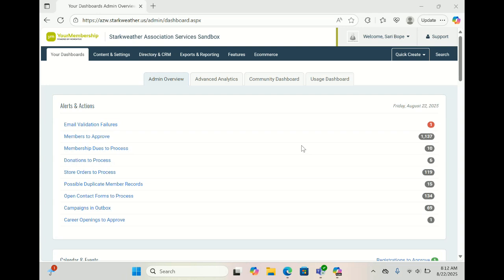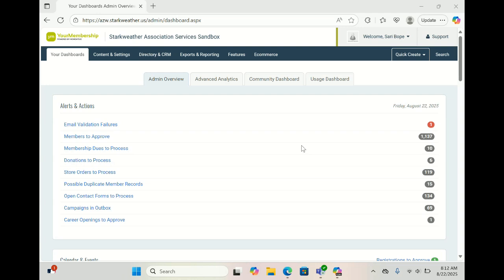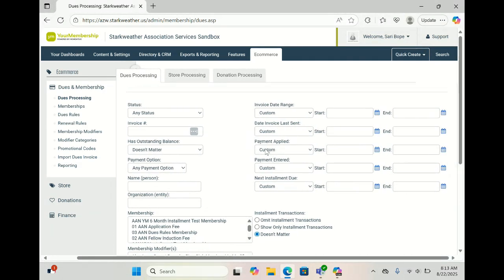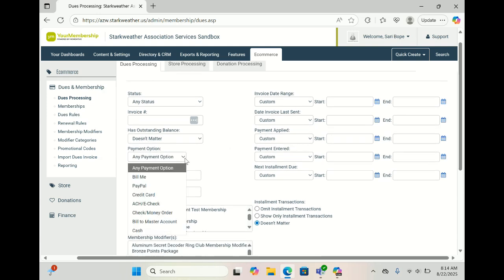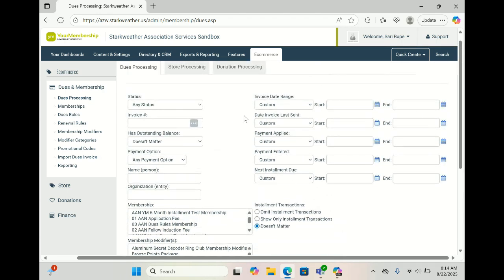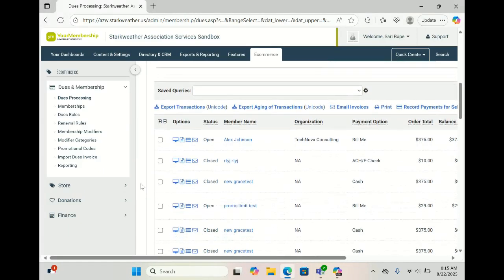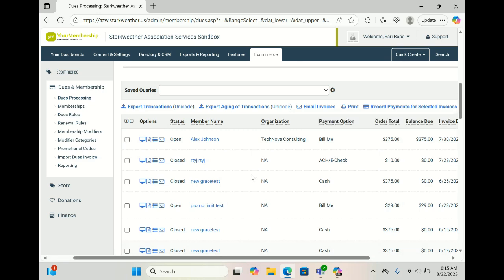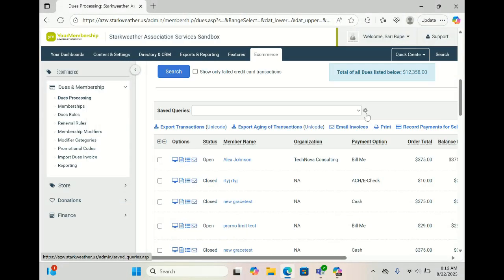All Things Dues Processing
After launching dues in YourMembership (YM), the real work begins. Membership managers need clear visibility into payments—without waiting for a member complaint to spot issues.

In this walkthrough, we’ll show you how to:
✅ Track dues payments in YourMembership
✅ Spot failed or partial payments with the YourMembership failed transactions report
✅ Use a YM custom query for open invoices
✅ Monitor unpaid invoices in YM
✅ Run a YM invoice query tutorial to quickly answer: Who’s paid? Who had issues? Who still owes?
✅ Export or email results for your team

Whether you’re wondering how to monitor membership dues in YM or looking for a faster way to track invoices, this video will help you stay proactive and in control of your dues process.